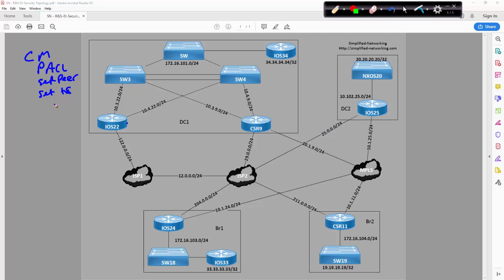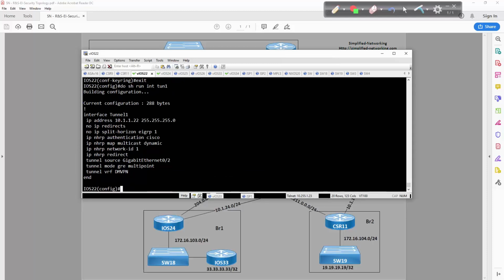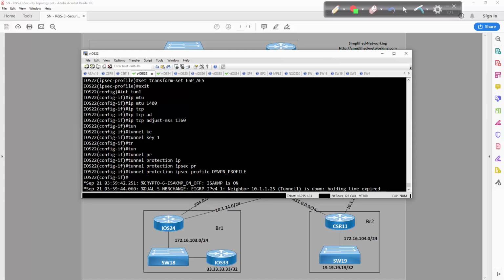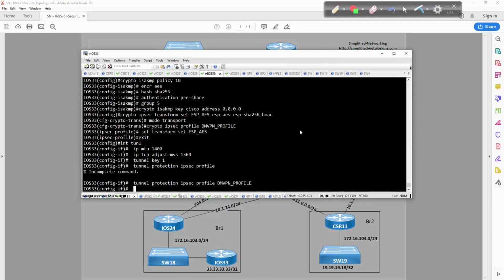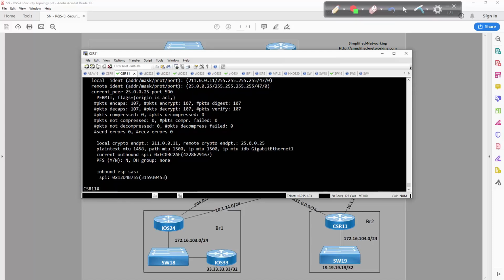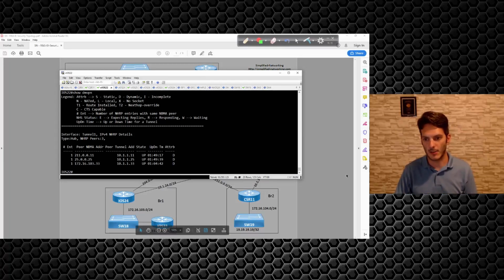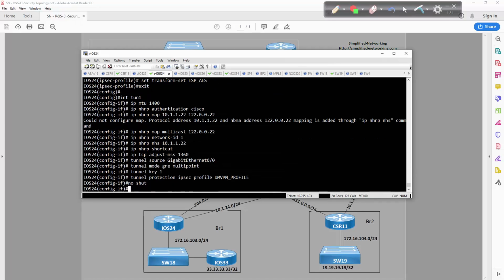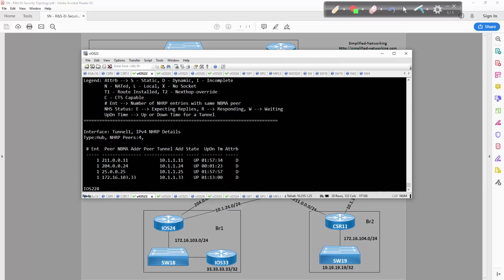DMVPN - VRF Aware Phase 3 with Crypto Profiles